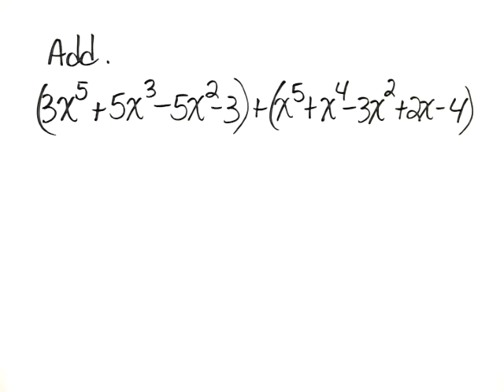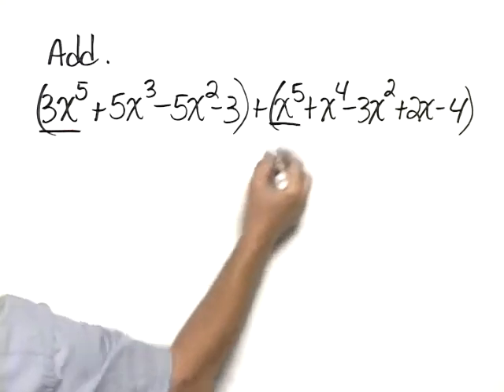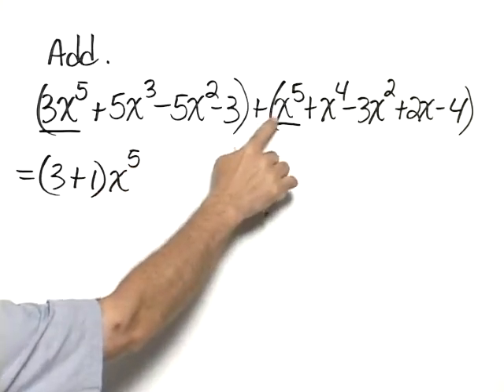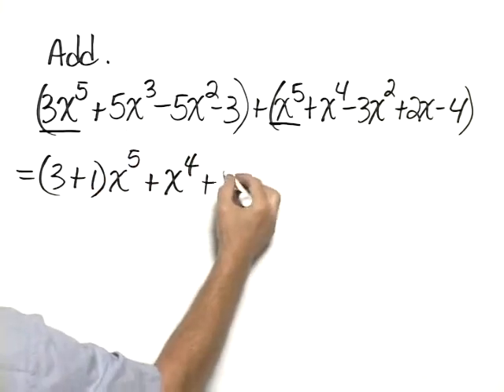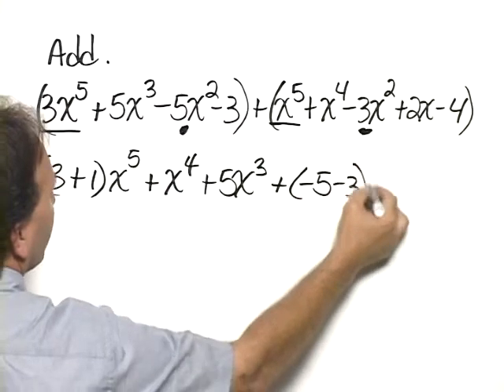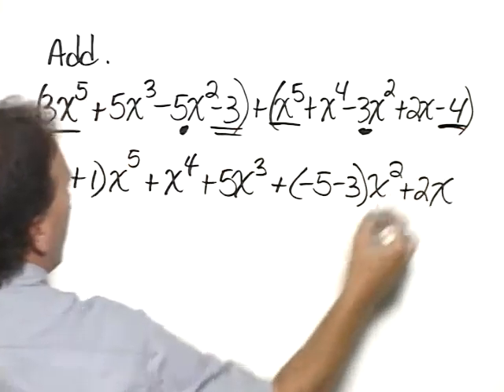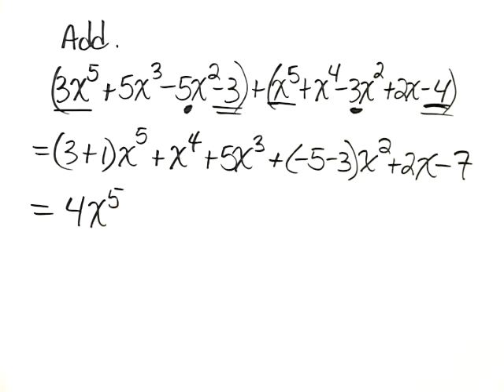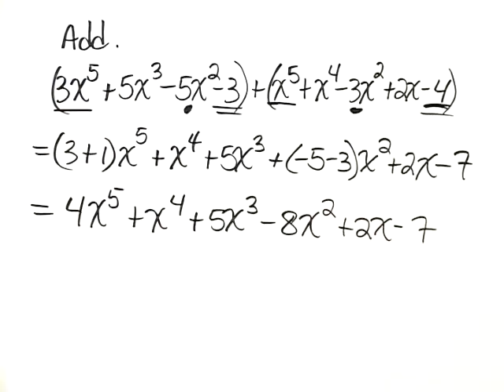Bittinger ElemInter C&A Ch4 Ex 25